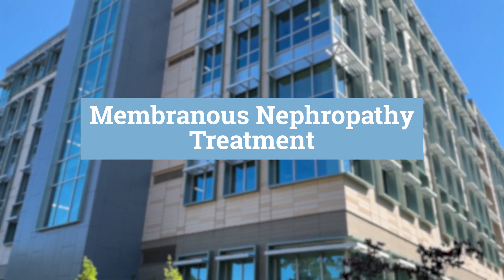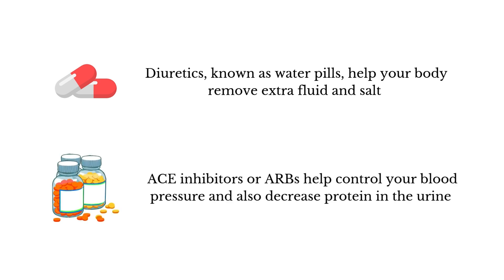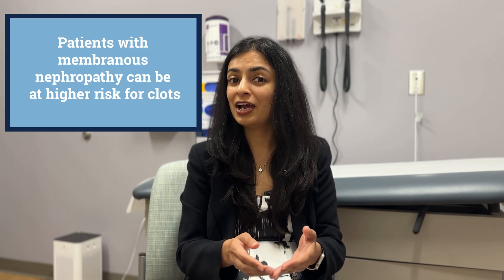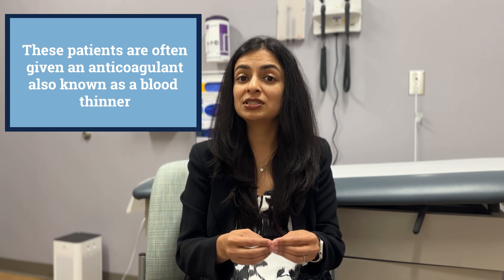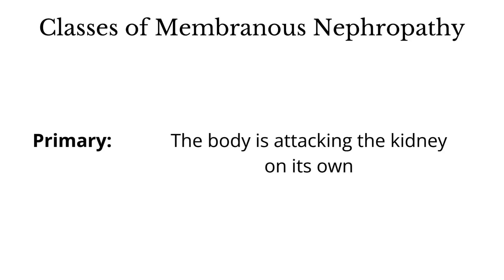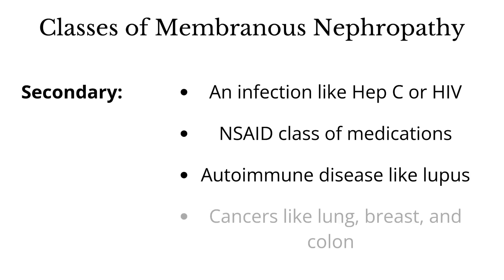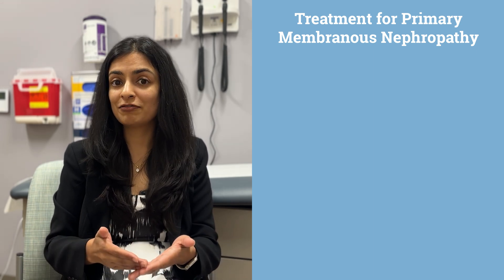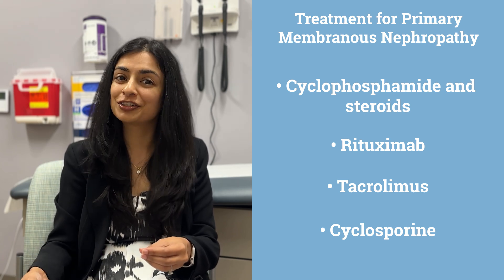Membranous Nephropathy: Treatment Options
This video is the fifth video in a series with Dr. Koyal Jain, a kidney doctor with the University of North Carolina Department of Medicine. Here she explains the treatments options for the disease depending on the class and cause.

Additional video topics include: what is membranous nephropathy, signs & symptoms, diagnosis, and treatment.